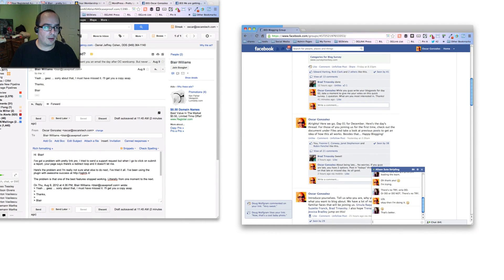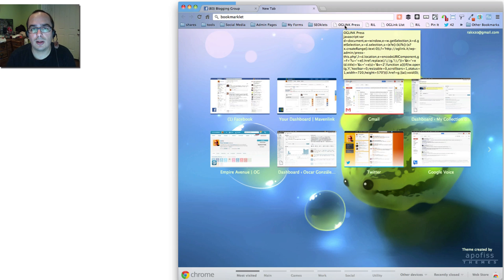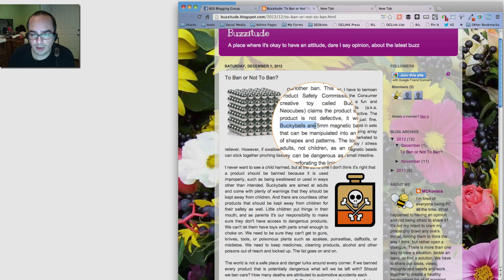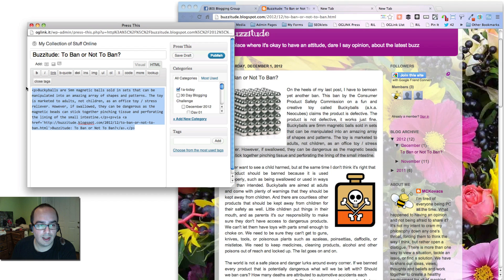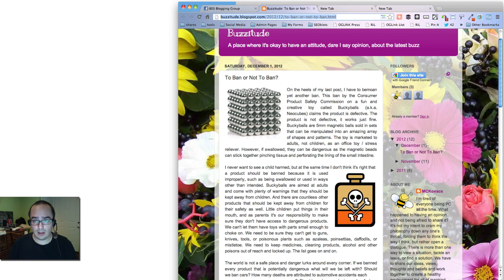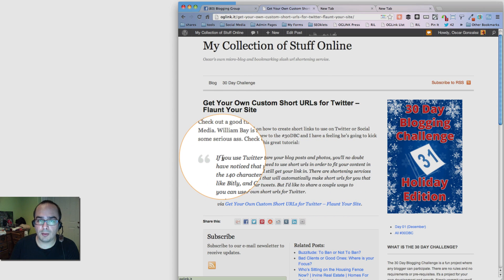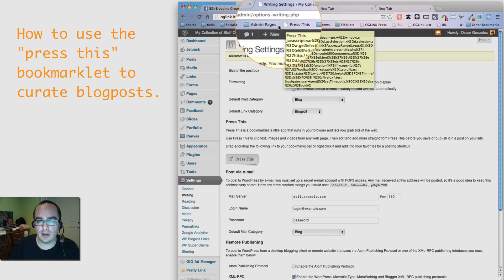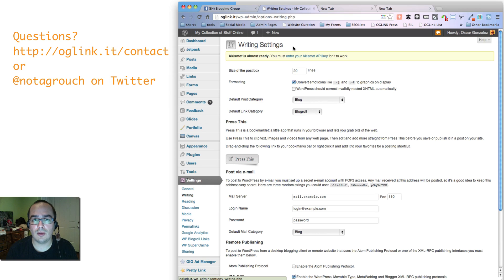Using Press This to Curate Blogposts in WordPress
is where I blogged about this. It is one of many tutorials for WordPress. You can find them all on my website.

- This is how I curate the blogposts for the 30DBC. You an use this technique to curate to your own blog, or to become a curator author for the 30 day blogging challenge.